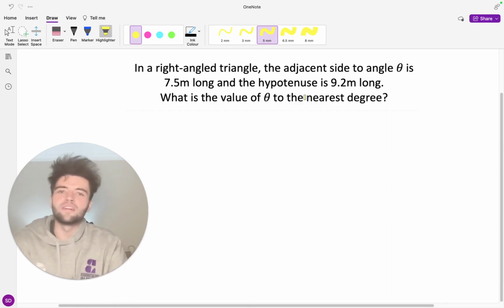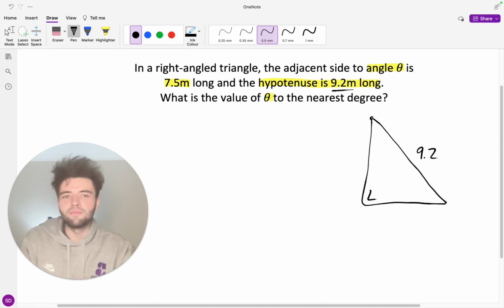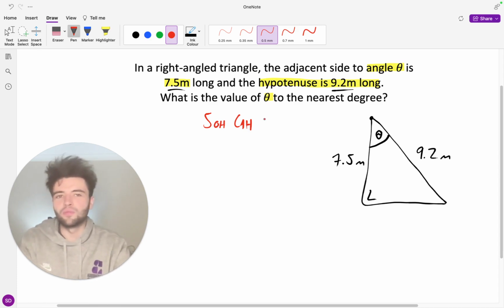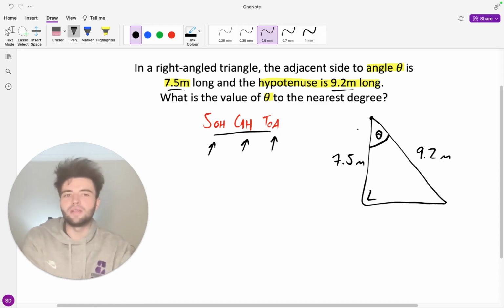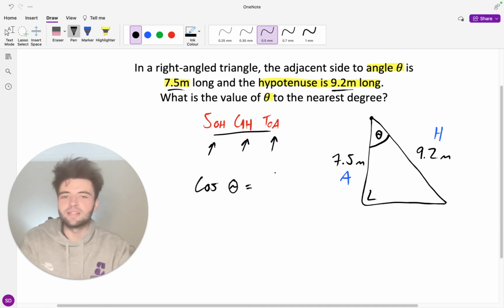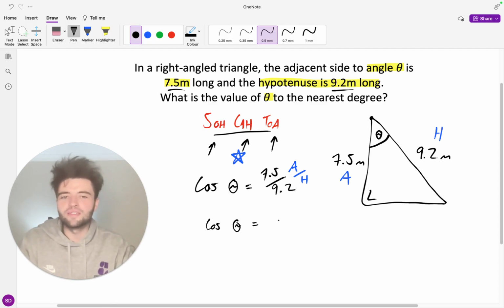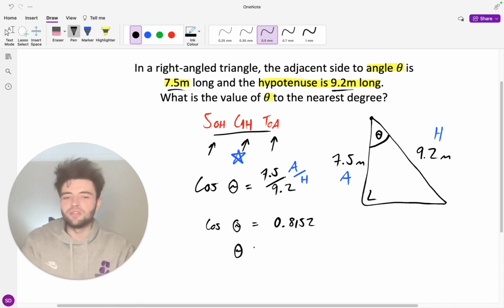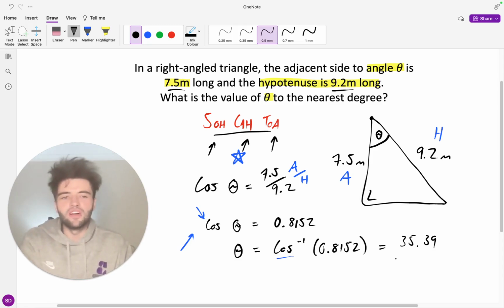Junior Cert Trigonometry Test | Q2